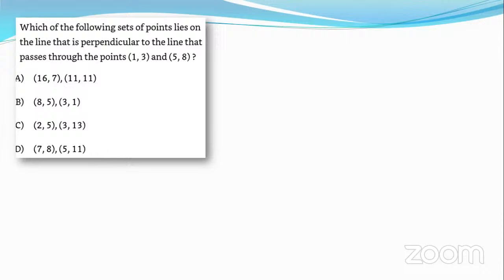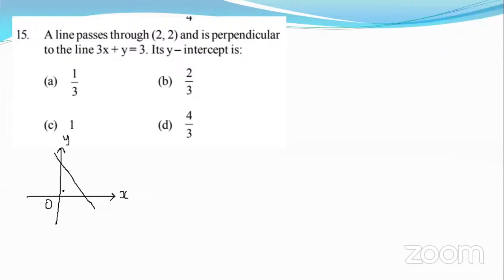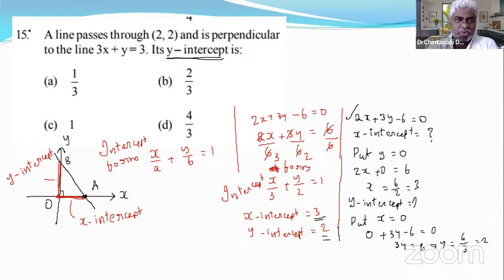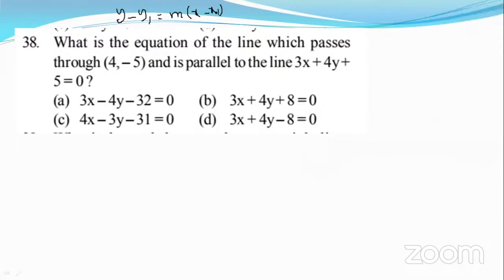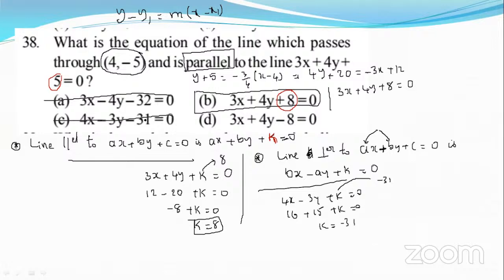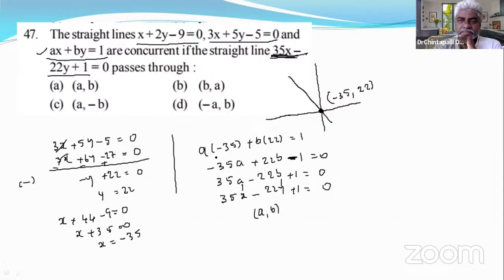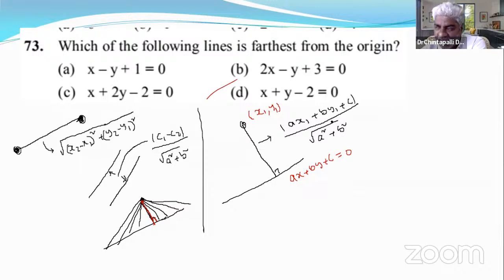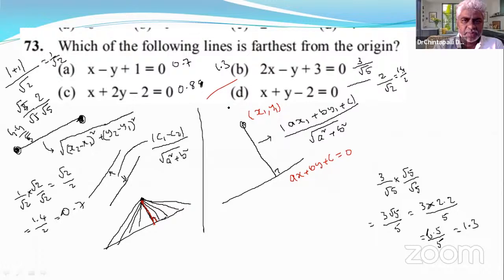Straight Lines for SAT